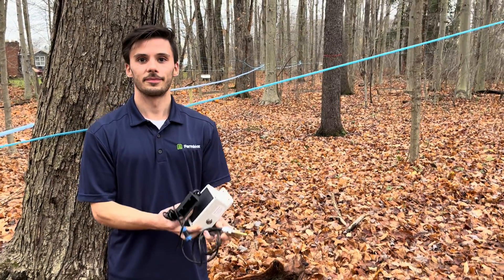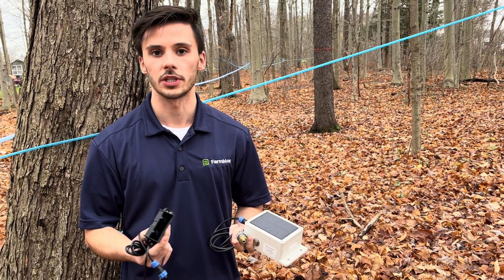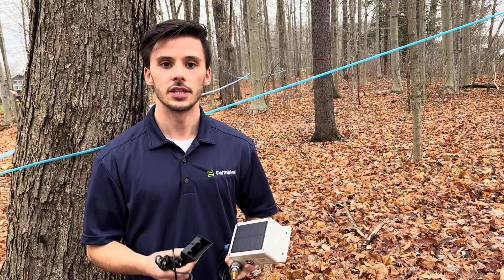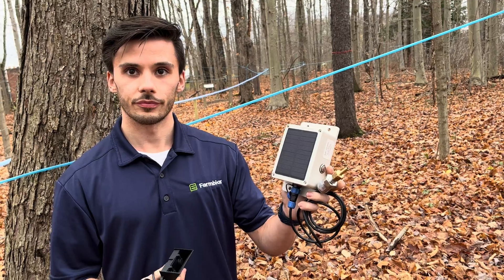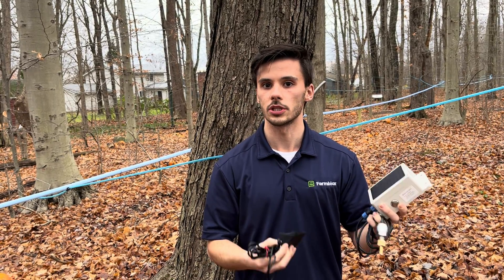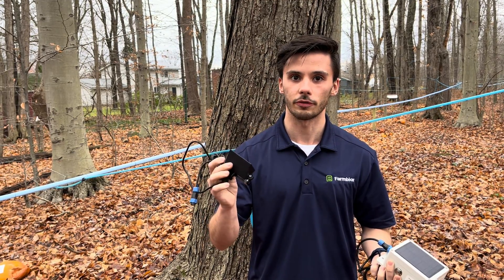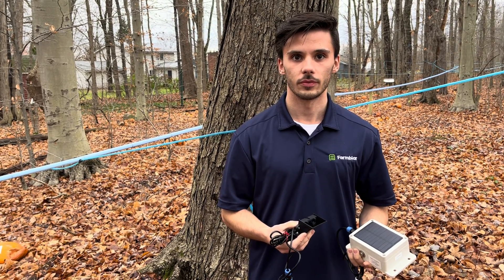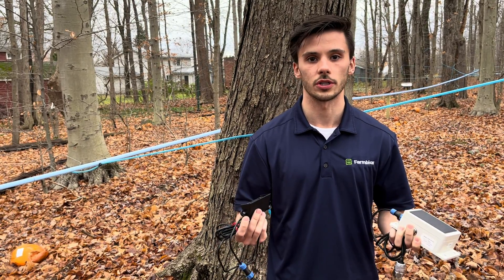A sap monitor for $95 bucks? New company unveils affordable and simple monitoring system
Marc Printz of Farmblox explains his new affordable and easy-to-use pipeline vacuum-level monitoring system for maple producers. The company also offers tank monitors as well. Each unit costs just $95 after initial investment in a base station. The boxes are weather tight and have a 15-year battery life, Printz says. for more.